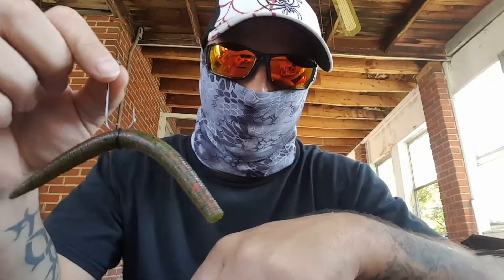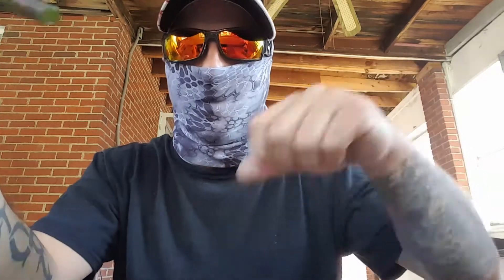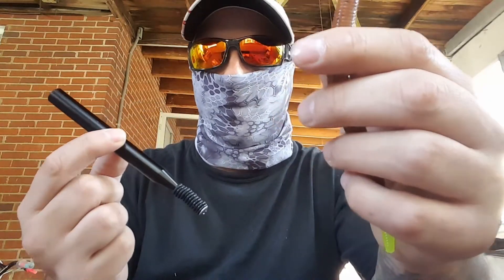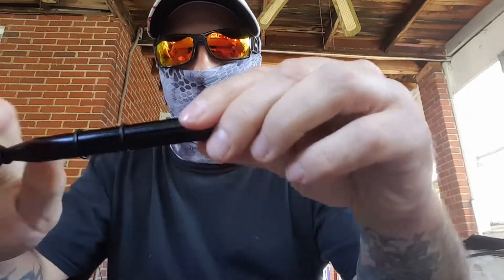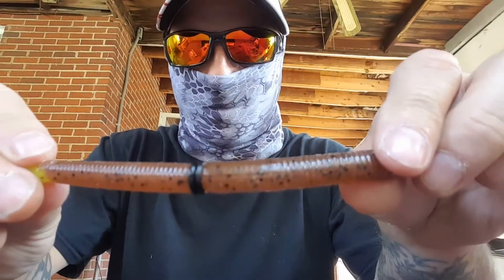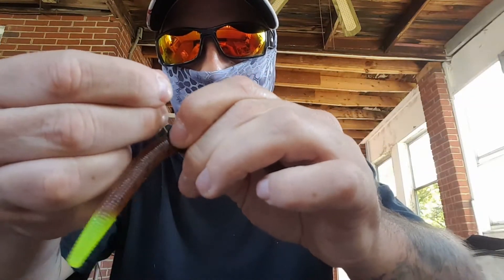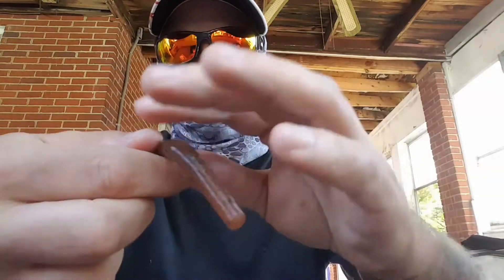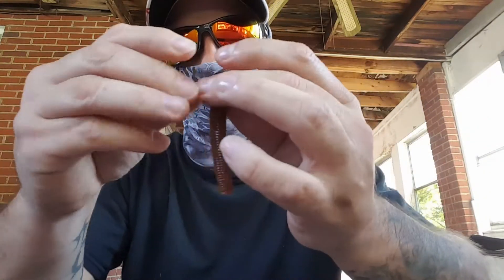how to wacky rig with O rings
Little information sharing on how do you set up a wacky rig do you catch more fish